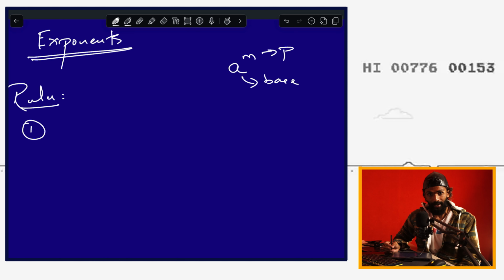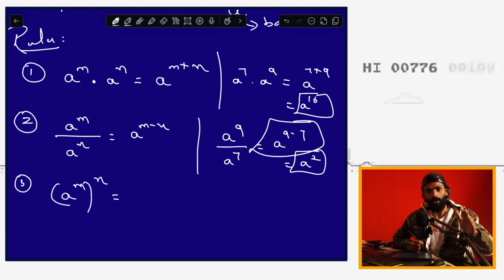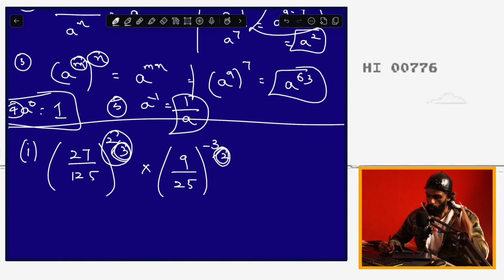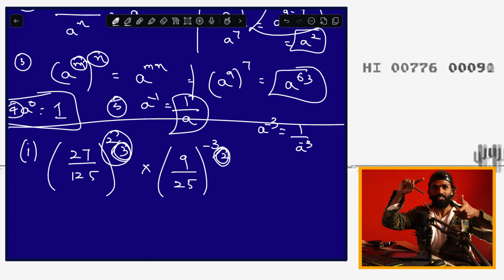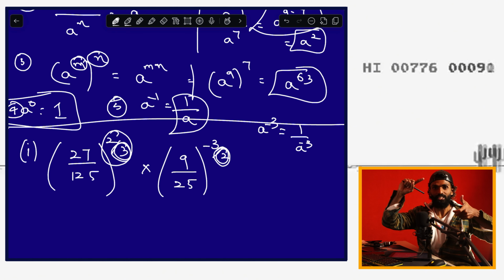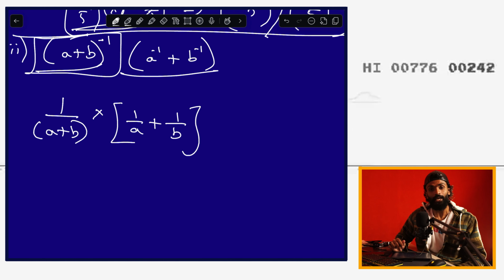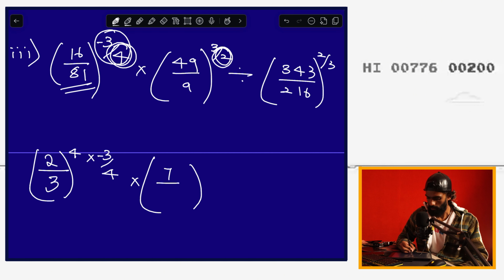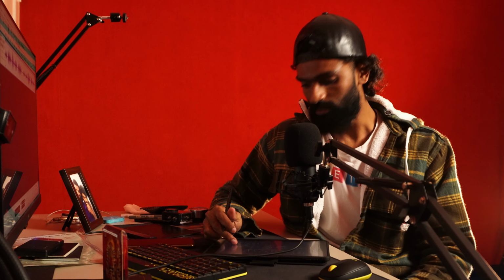Why Exponents Get Easier As Numbers Get Bigger | ICSE Class 9 (Part 1)